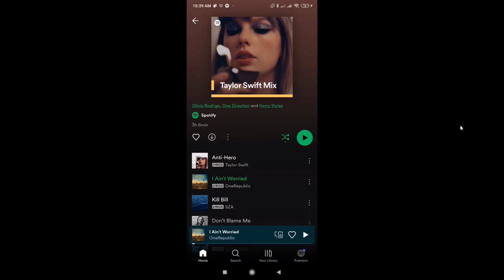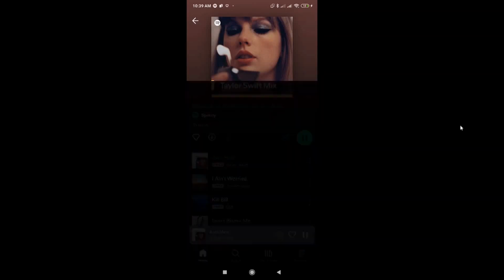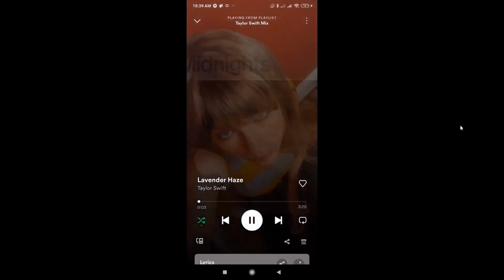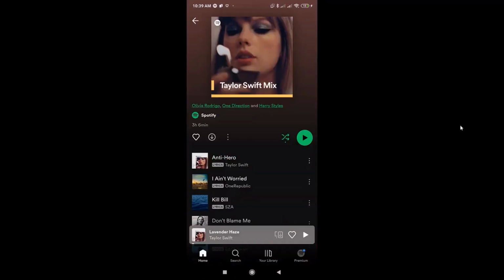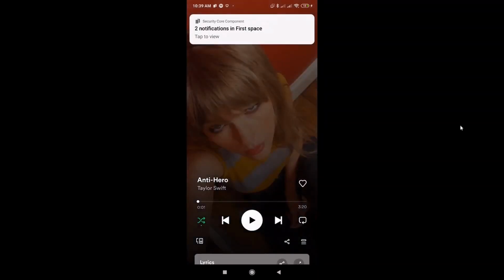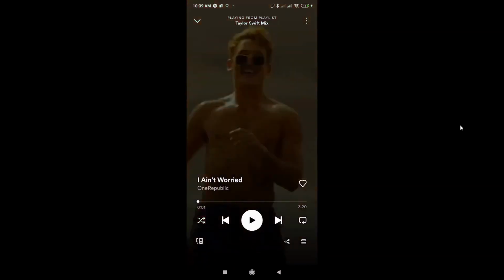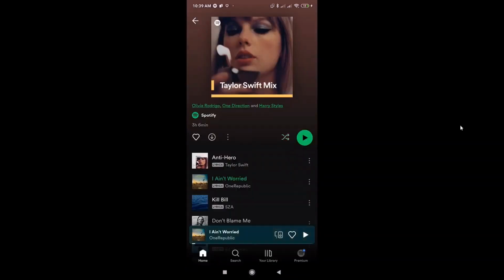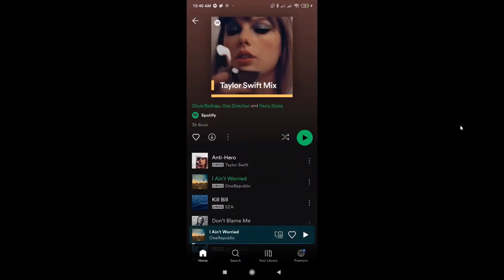How To Fix Spotify Playing Random Songs (2023)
How to fix Spotify playing random songs is covered in this video.